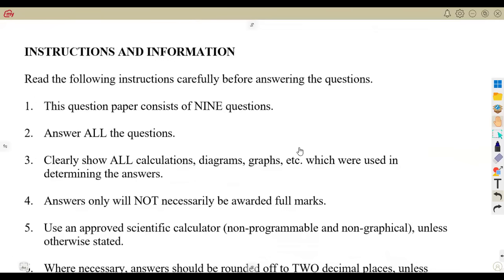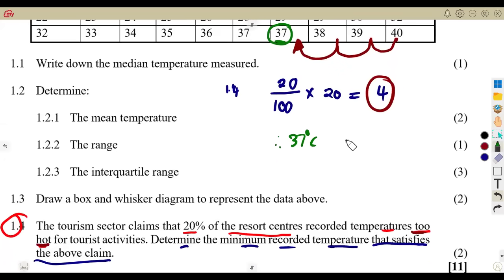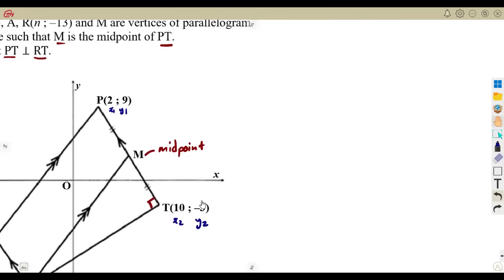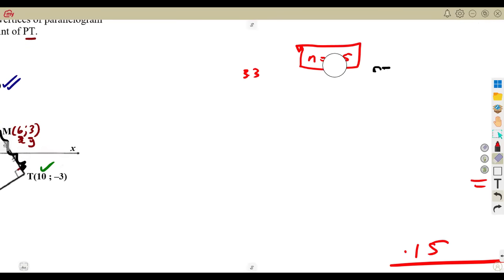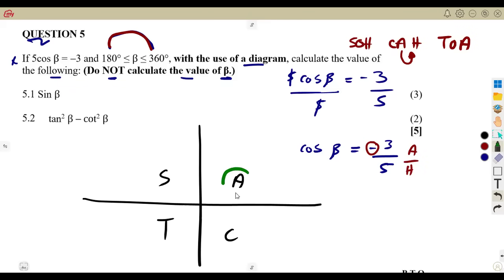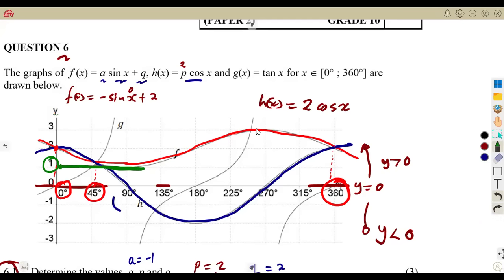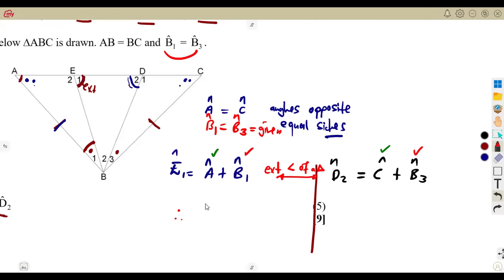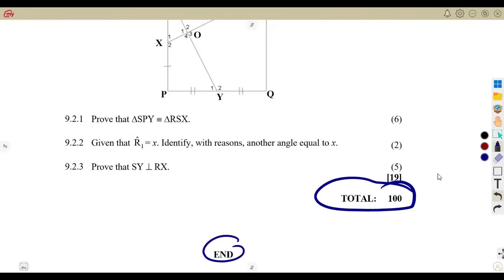Mathematics Grade 10 November 2023 Paper 2 Term 4 revision 2024